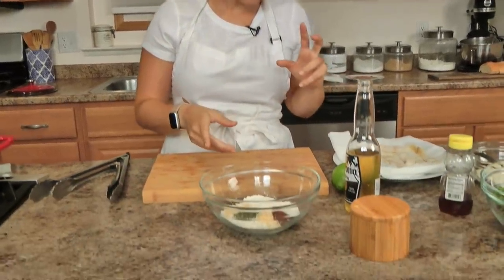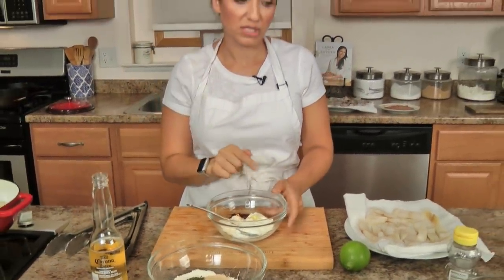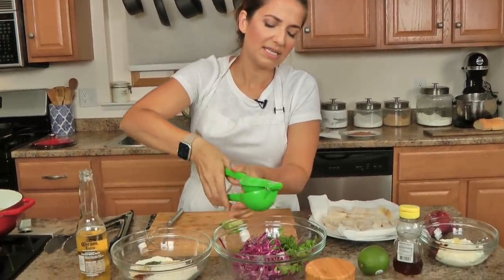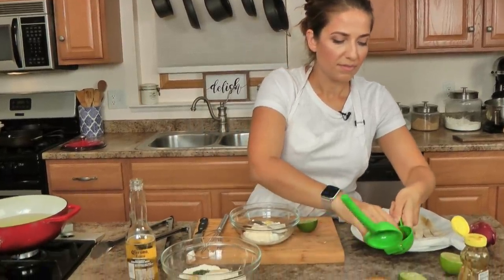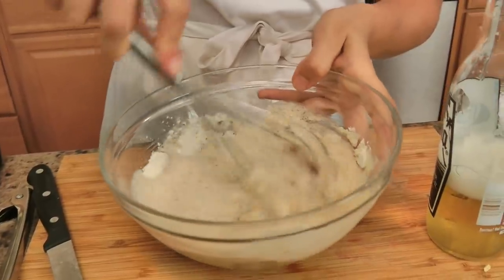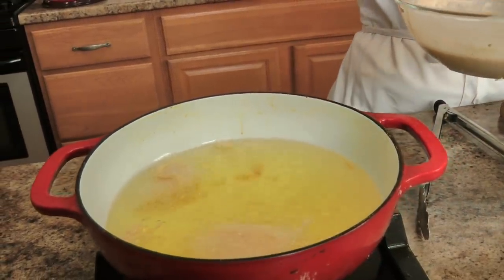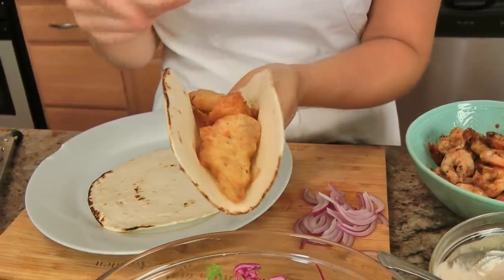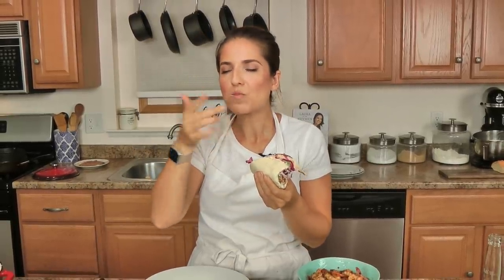Baja Fish Tacos